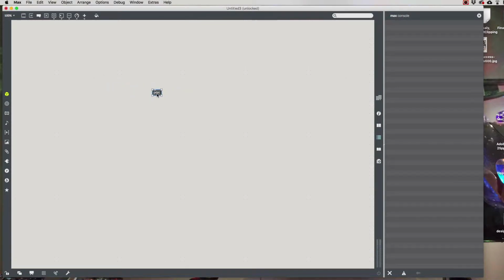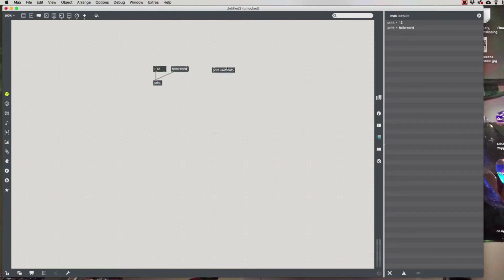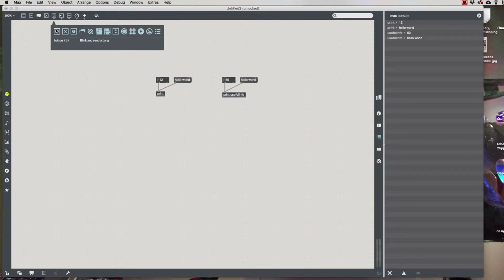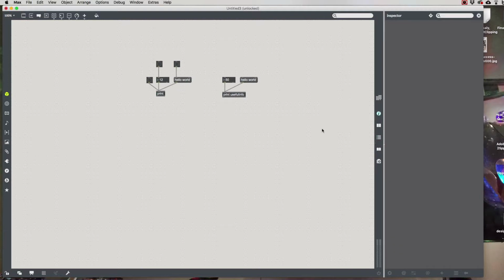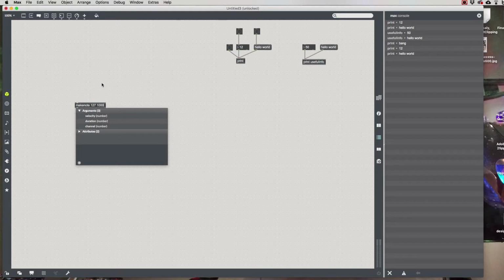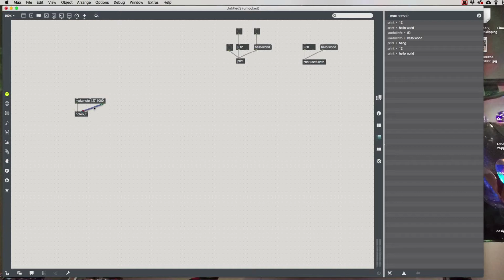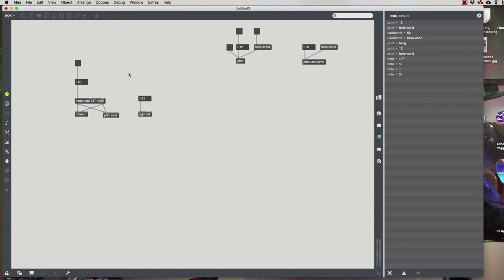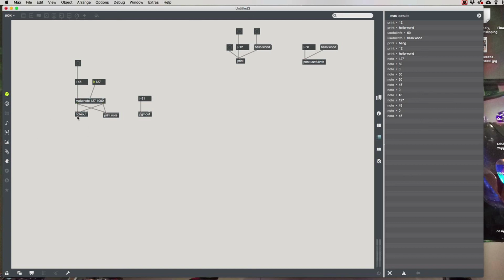Print Bang Makenote -Max Tutorial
objects: print, button (bang), makenote